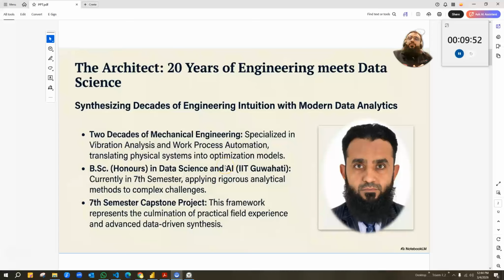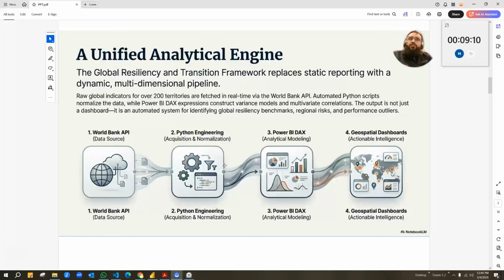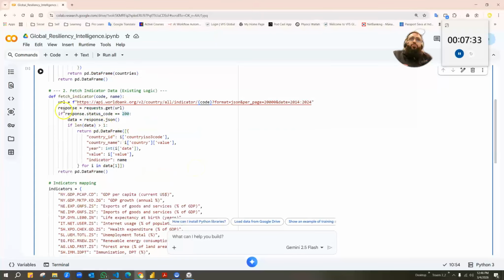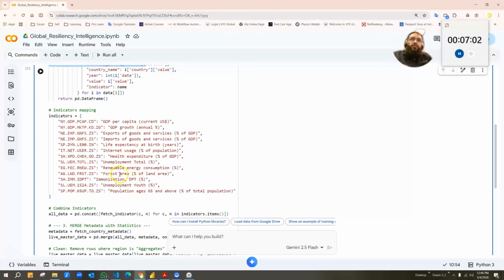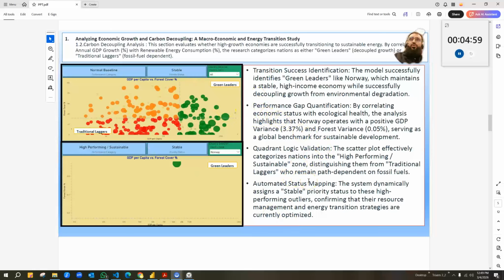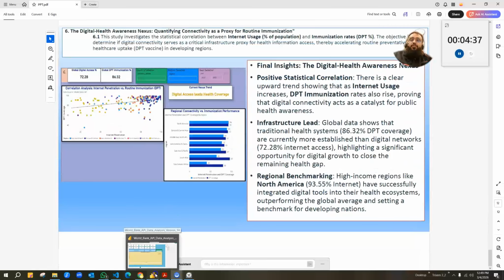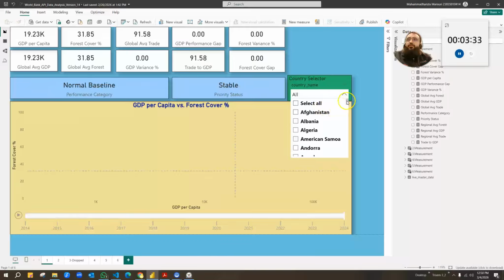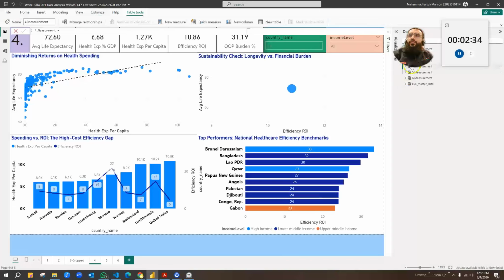IIT Guwahati Term Project: Global Resiliency & Transition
This video presents my Term Project for Trimester 7 of the B.Sc. (Honours) in Data Science and Artificial Intelligence at IIT Guwahati. The "Global Resiliency and Transition Framework" evaluates how nations adapt to systemic shifts using real-world economic, environmental, and social indicators.

🛠️ Technical Architecture
To ensure the framework is both dynamic and scalable, I built a multi-stage data pipeline:

Data Ingestion: Automated data retrieval from the World Bank API to capture the latest global development indicators.

Processing & Cleaning: Utilized Python (Pandas /Request) for data wrangling, handling missing values, and normalizing disparate datasets across different regions.

Modeling: Developed a resiliency scoring logic to categorize nations based on their transition readiness.

Visualization: Designed a high-fidelity Power BI dashboard to transform complex datasets into intuitive, interactive geospatial and trend reports.

Advanced Analytics: Leveraged Power DAX (Data Analysis Expressions) to create custom measures for Year-over-Year (YoY) growth, moving averages, and weighted resiliency indices.